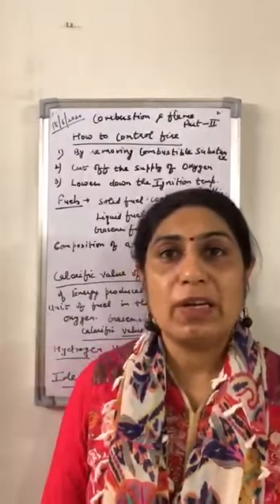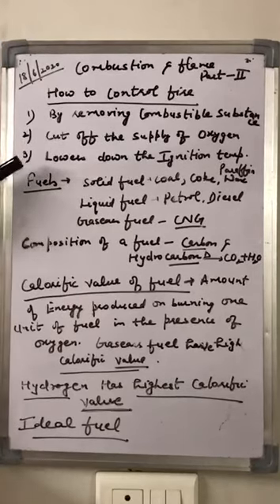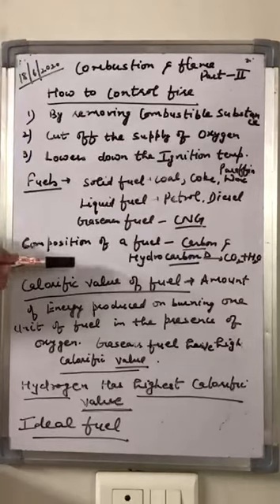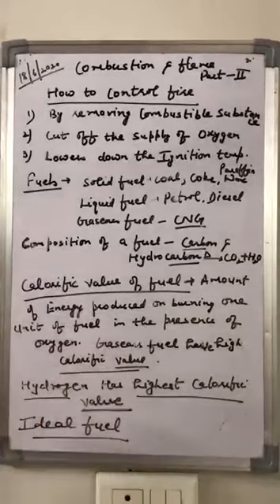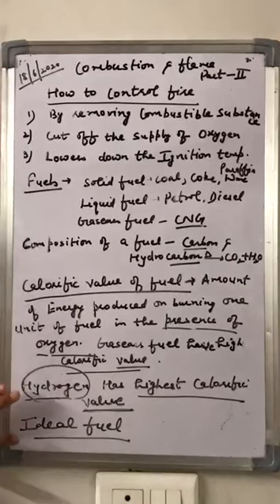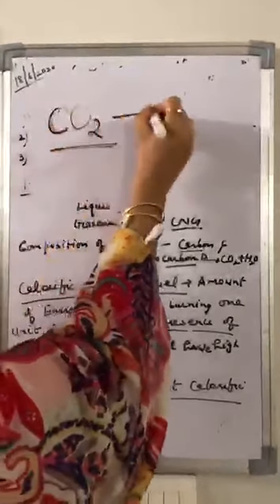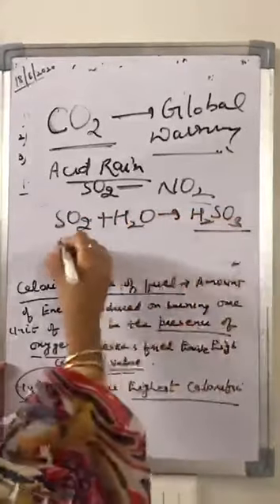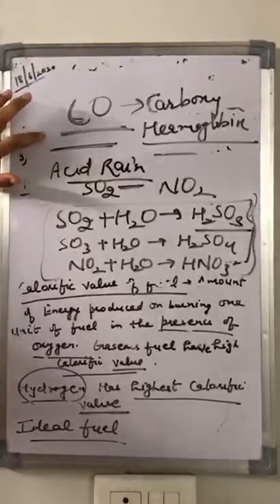Class 8 | Science | Chapter 6 | Combustion and flame - Part 3